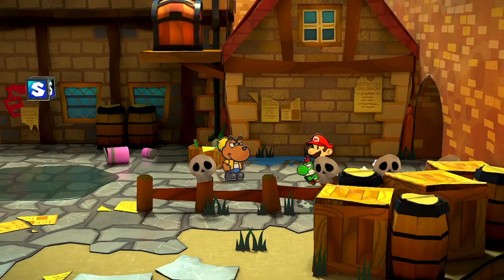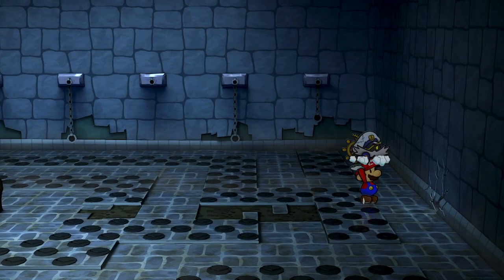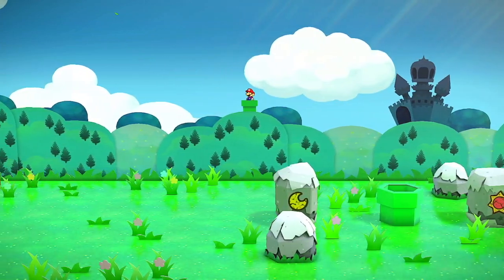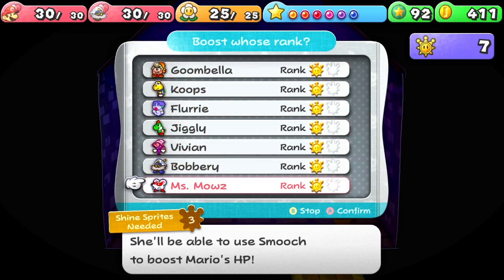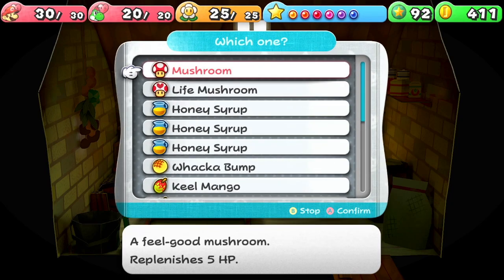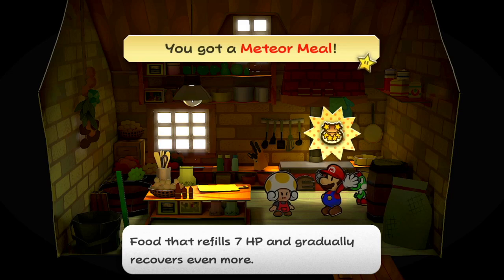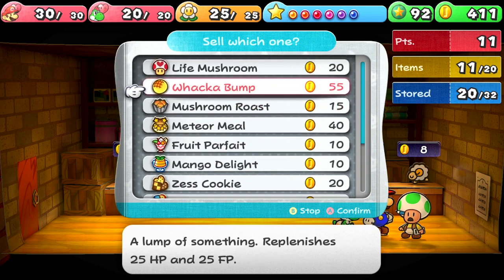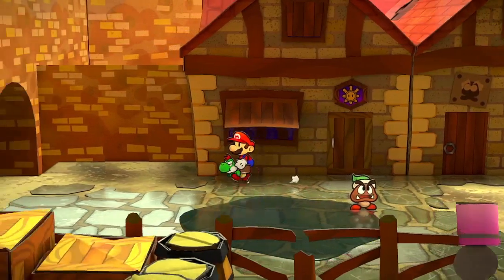Ultra Rank - Paper Mario: The Thousand Year Door #51